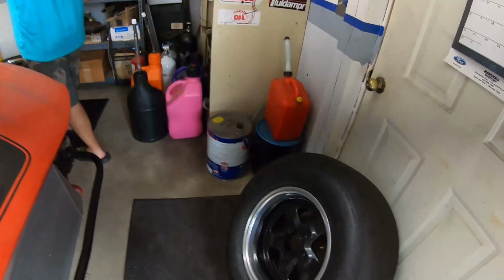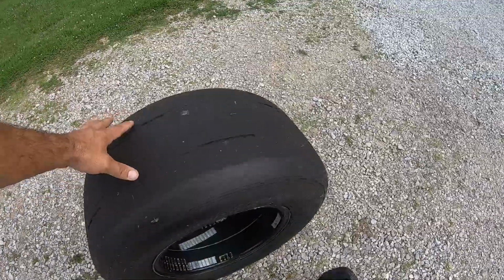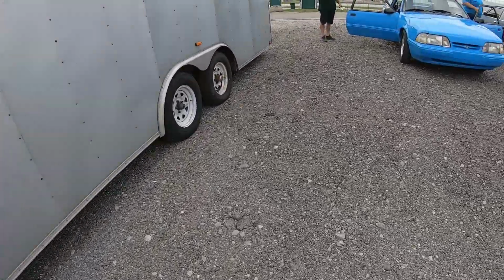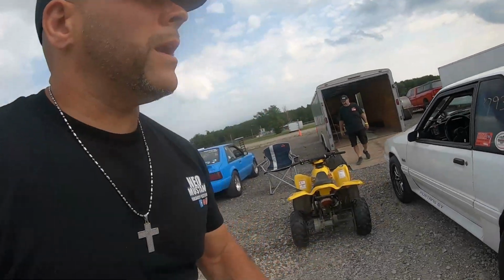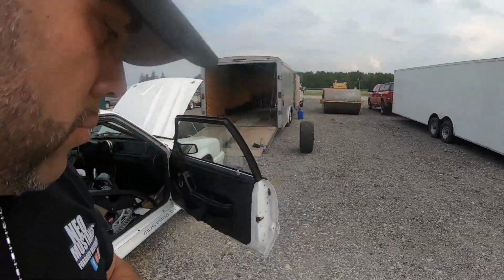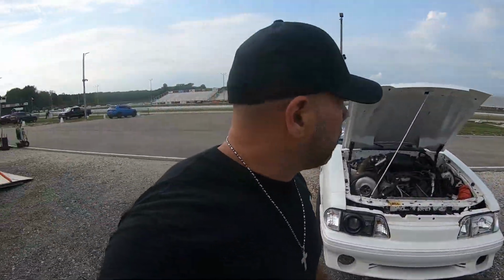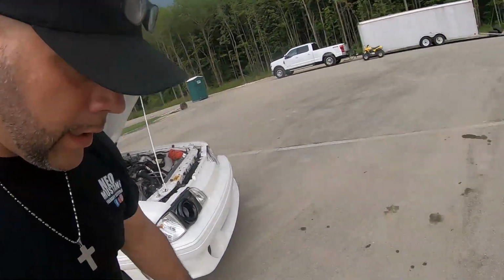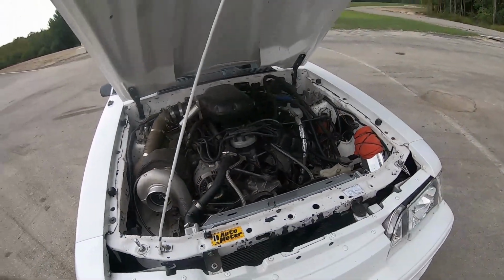We Put Radials On A Stick Shift Turbo Foxbody Did NOT Go Well..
First attempts to work on our radial game with our stick shift turbo foxbody... ya this did not go well as the Car had other plans for us...

We Try Radials On Our Stick Shift Turbo Foxbody We Paid The PRICE